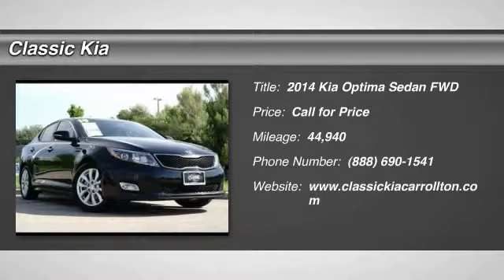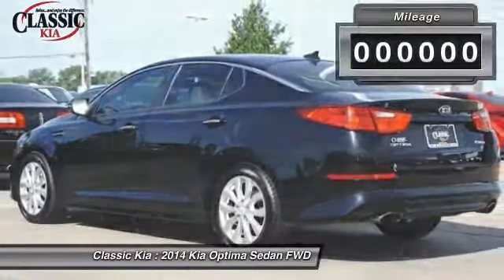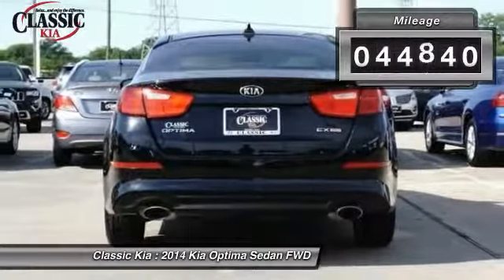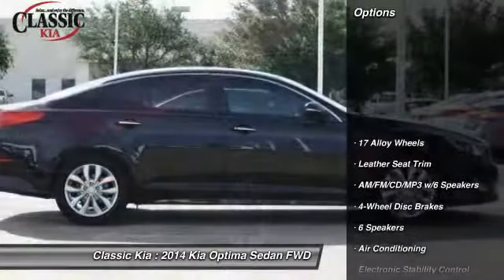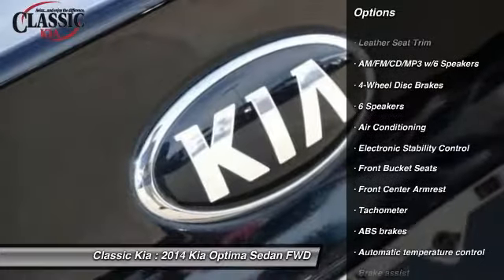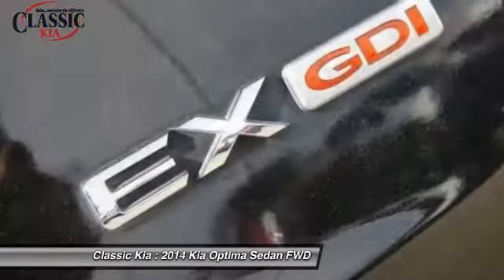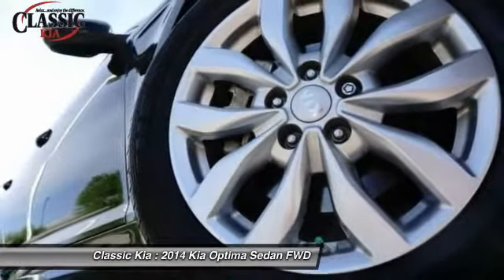2014 Kia Optima Carrollton, Dallas, Richardson, Plano EG331240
2014 Kia Optima EX

Classic Kia
2920 I-35E

Leather. Gasoline! Yeah baby! If you're looking for an used vehicle in outstanding condition, look no further than this 2014 Kia Optima.  You won't need to get out your tools for a long, long time when you drive this puppy home.